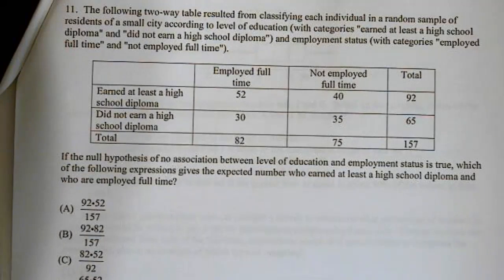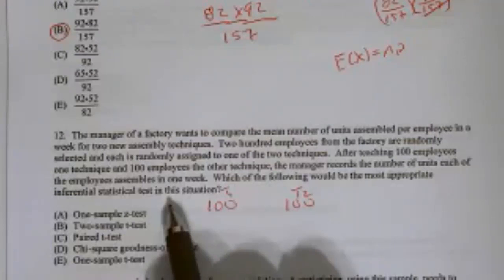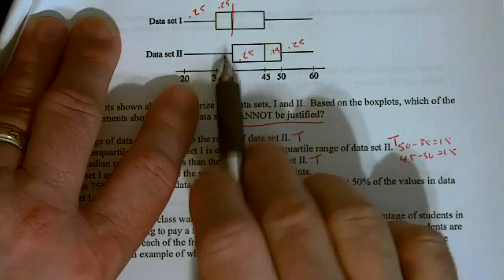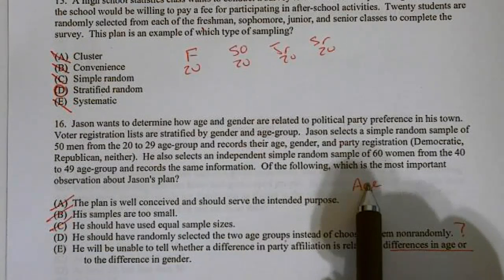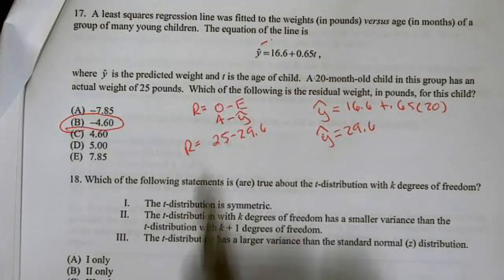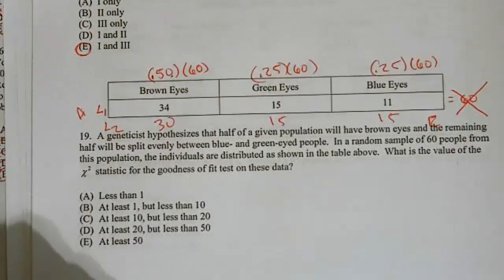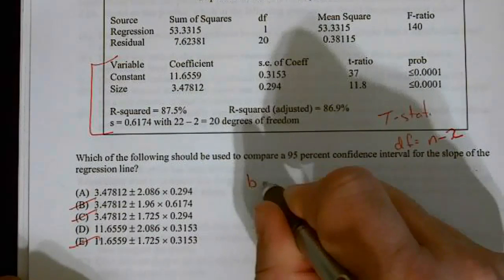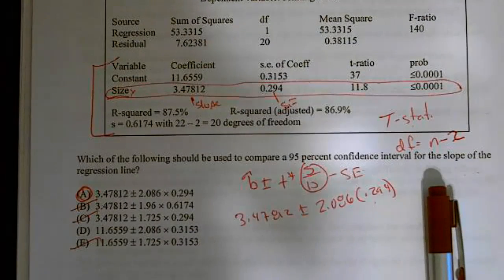Extra Credit Exam A Problems 11 to 21